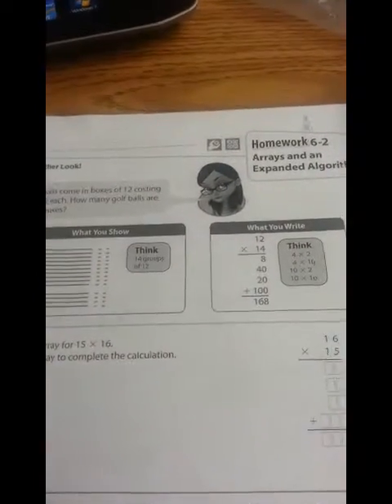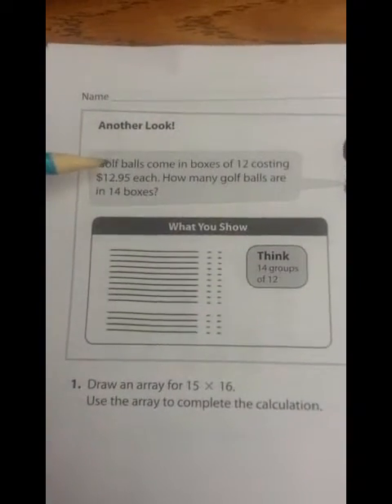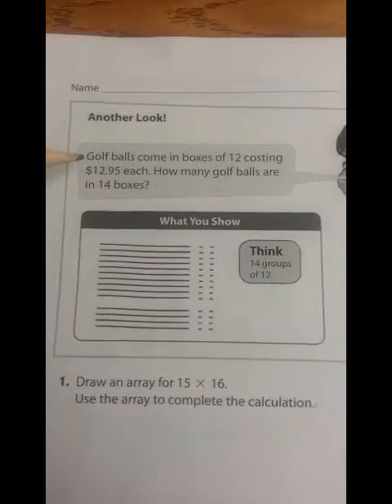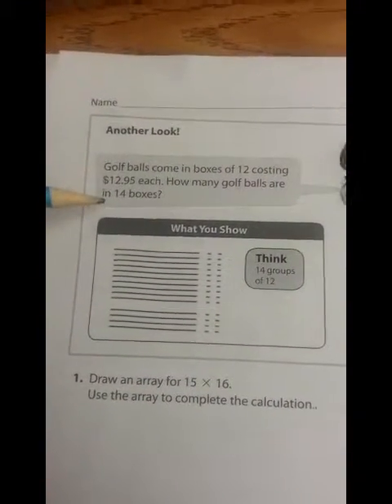Arrays and partial products